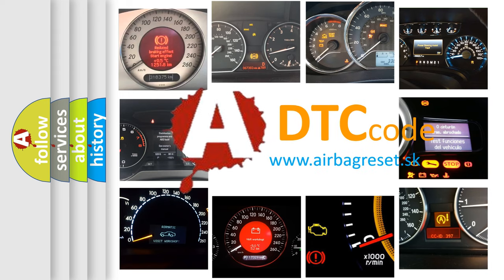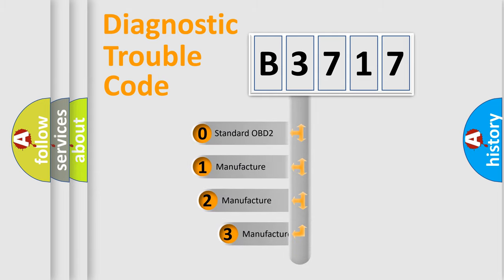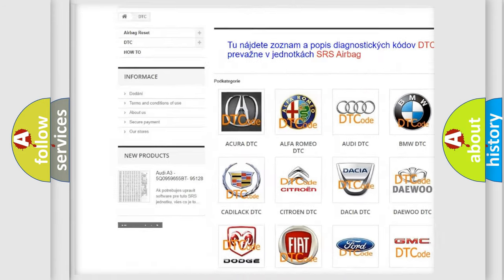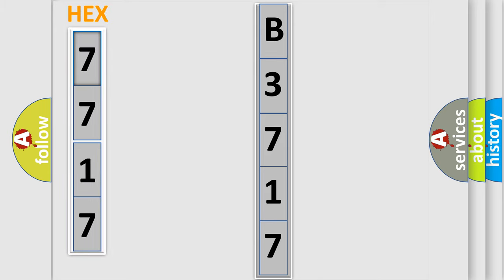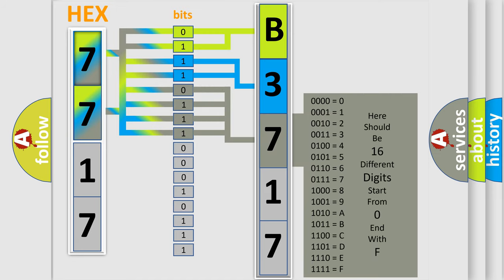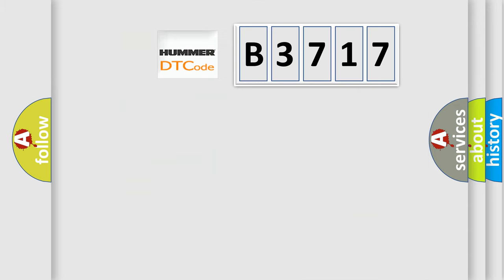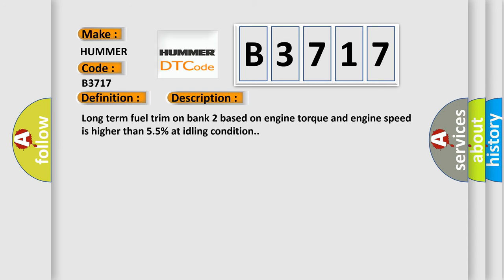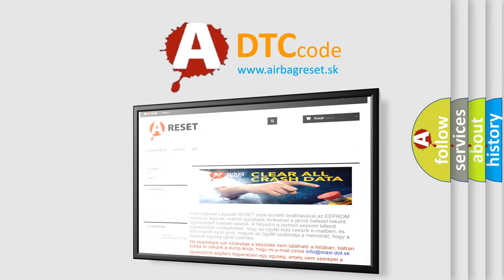DTC Hummer B3717 Short Explanation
Contents:
0:21 Basic DTC analysis according to OBD2 protocol standard.
1:48 Insight into programming
2:58 A diagnostically understandable description of the Diagnostic Trouble Code
3:05 Basic error definition

Make:
HUMMER
Code:
B3717
Definition:
System Too Lean at Idle Bank 2
Description:
Long term fuel trim on bank 2 based on engine torque and engine speed is higher than 5.5% at idling condition.
Cause:
Oil level gaugeOil filler capEngine oilCoolantAir intake systemExhaust systemMAF &amp;IAT sensor and or or its circuitEVAP canisterEVAP canister purge solenoid valveHO2S and or or its circuitHO2S heater and or or its circuitEngine mechanical systemFuel systemECM